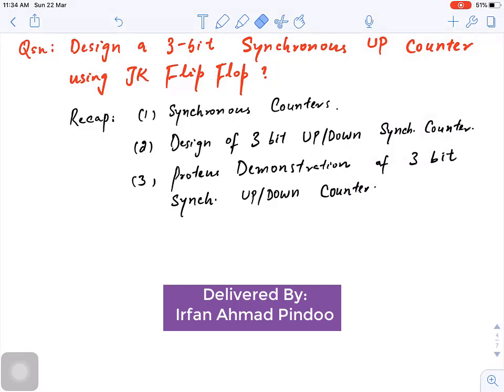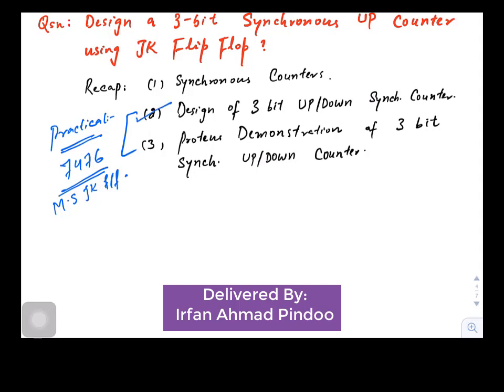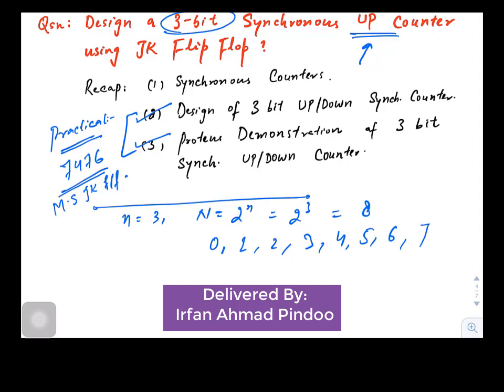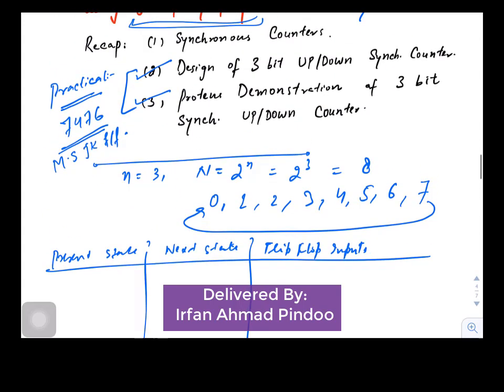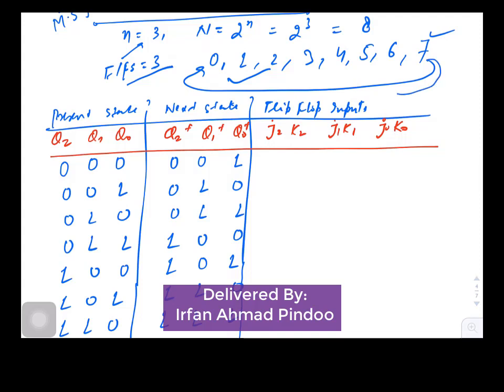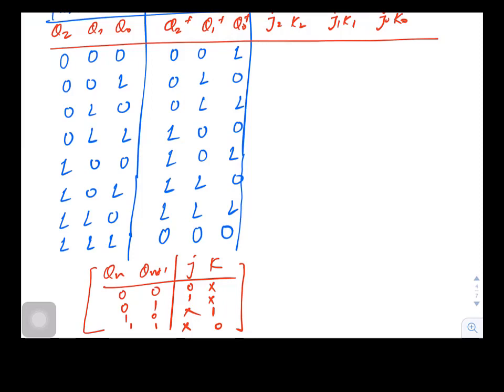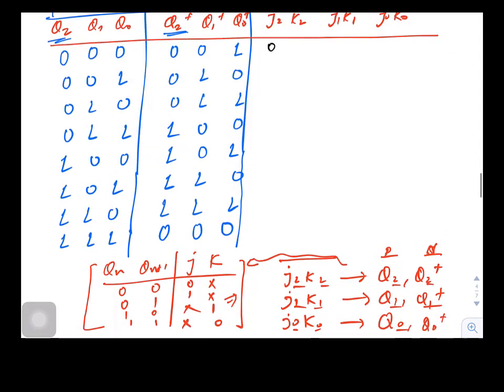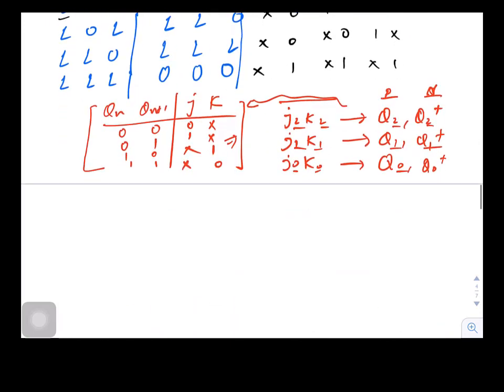Design of 3 Bit Synchronous UP Counter using JK Flip-Flop (Part-1)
This video provides an explanation regarding the design of 3 Bit Synchronous UP Counter using JK Flip-Flop.